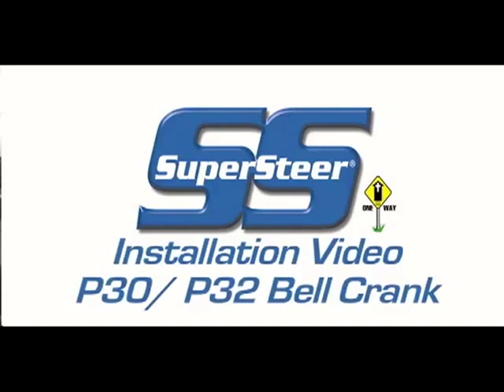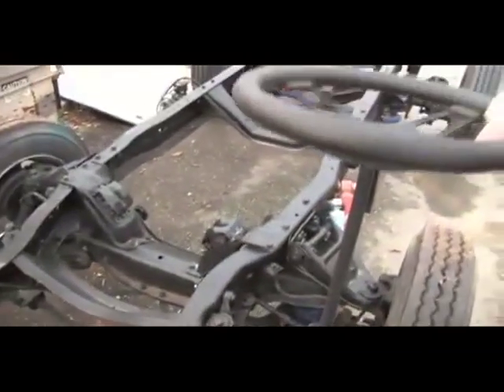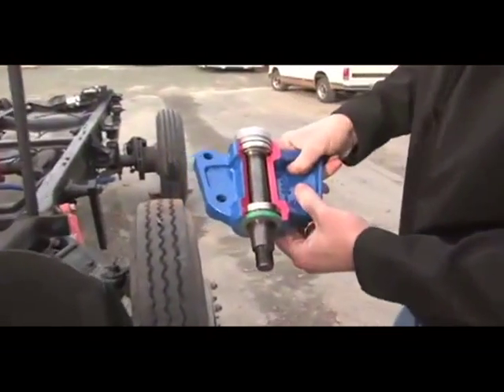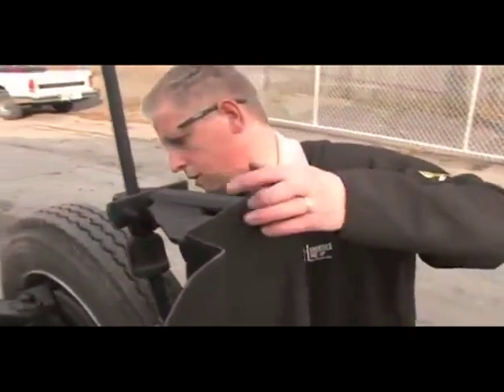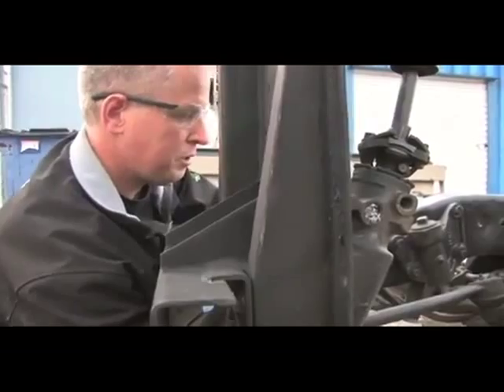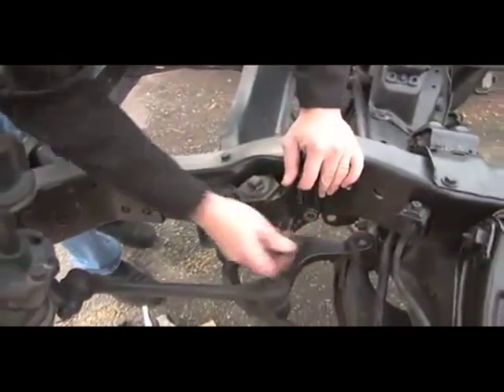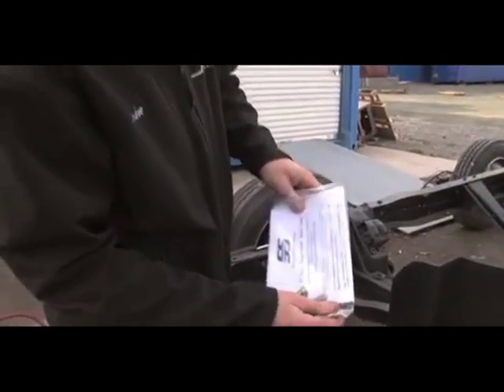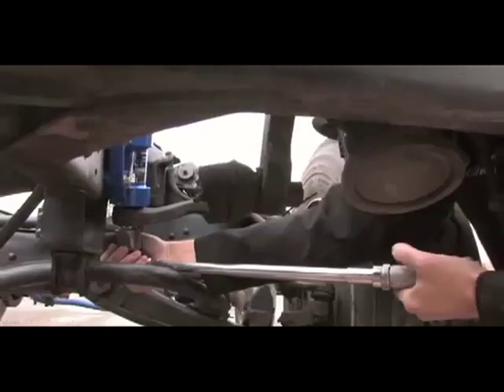How To Install SuperSteer Bell Crank P30/P32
This tutorial shows you how to install SuperSteer bell crank P30/P32 on a Chevrolet workhorse chassis